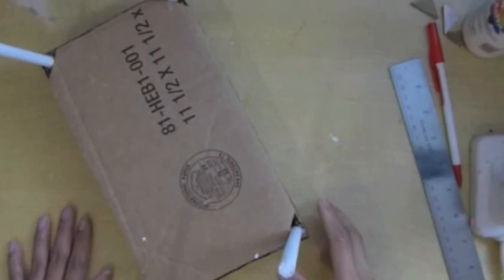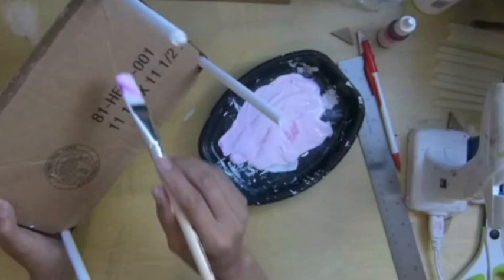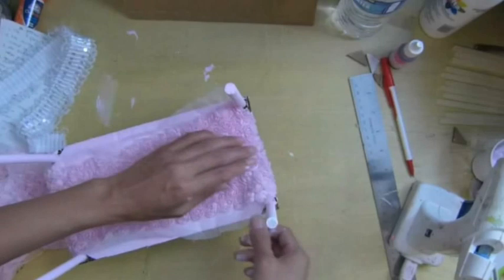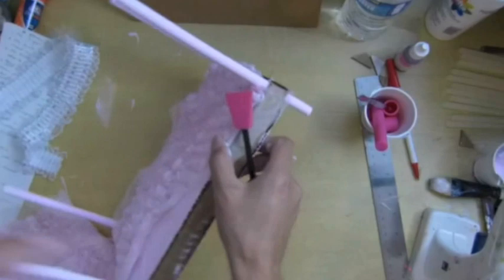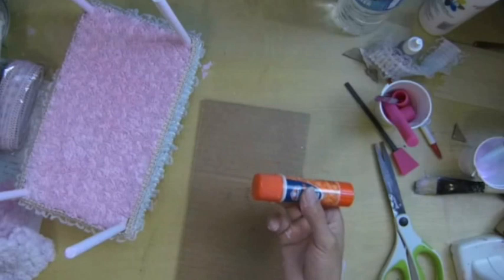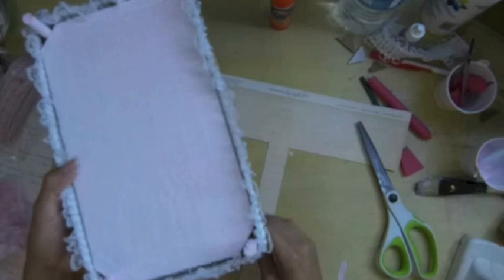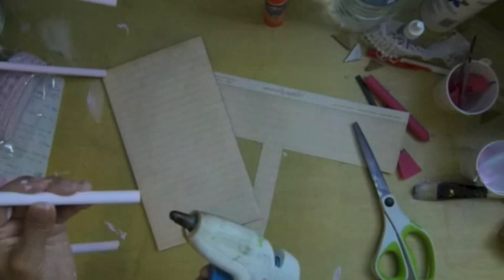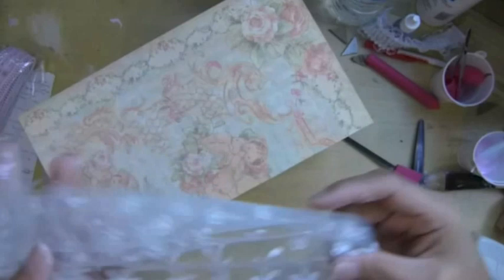A four poster bed tutorial part-2